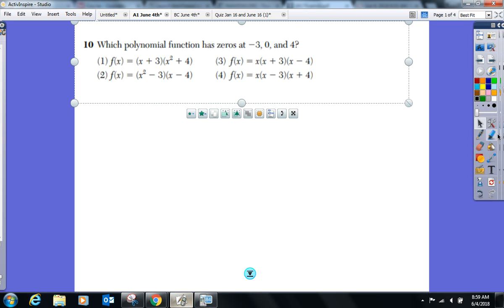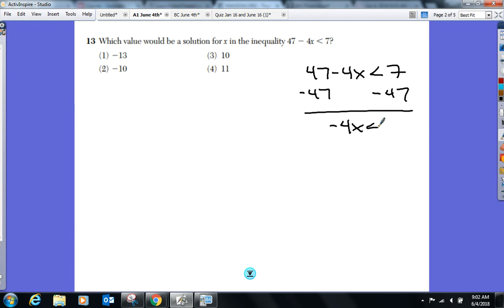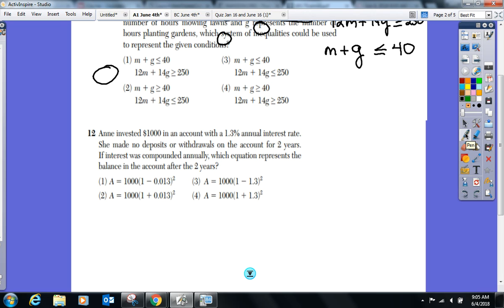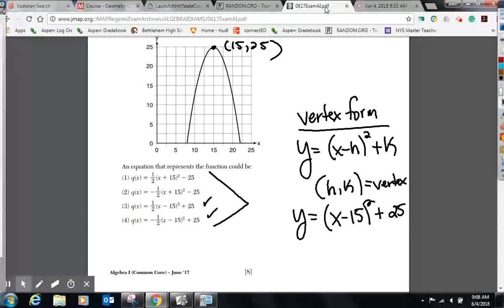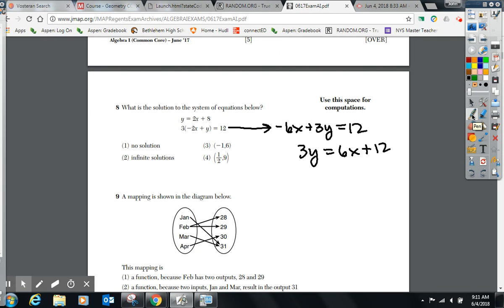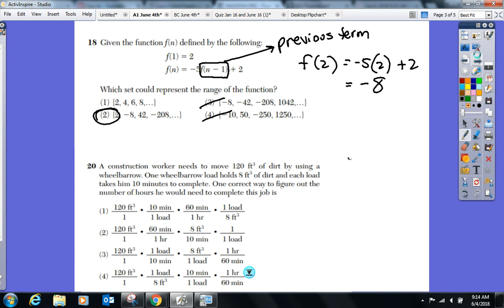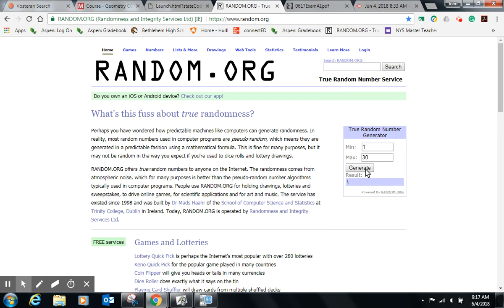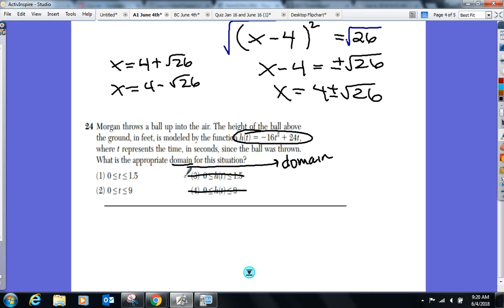A1 June 4th - June 2017 Regents Exam Review